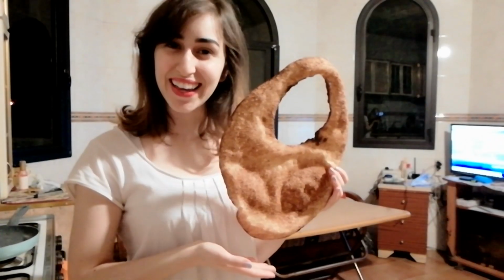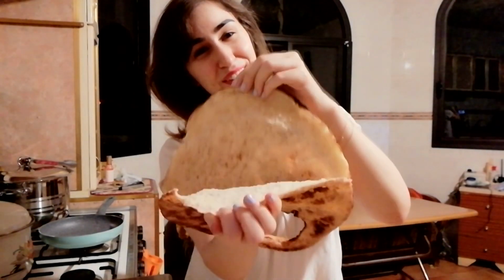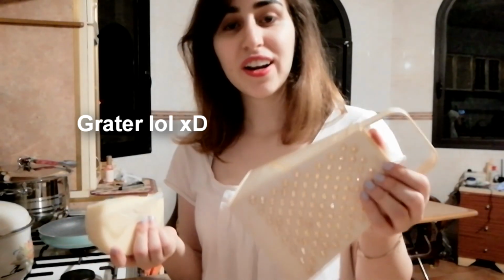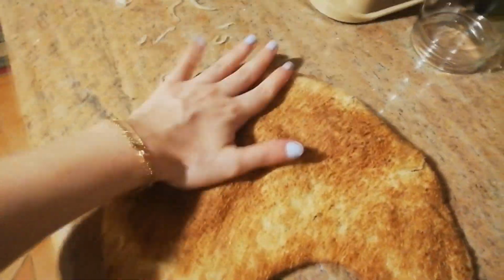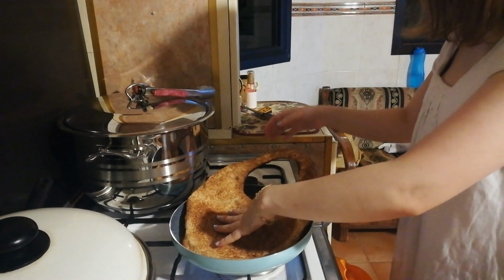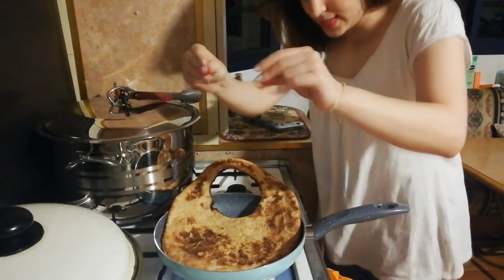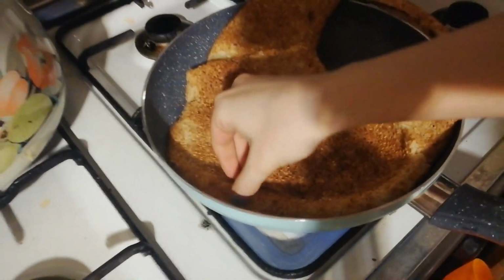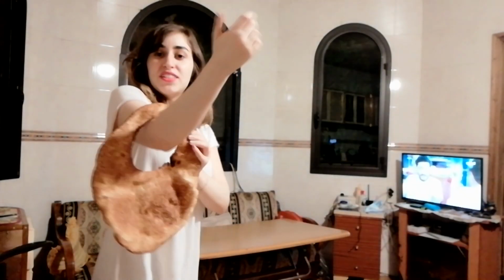I Made a Grilled Cheese Purse at 2 am..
Just another normal night..making purses out of bread and cheese :D

This video was taken during summer but I'm trying to organize my channels so I'm re-uploading some of my old stuff

Hope you guys enjoy them! :3'